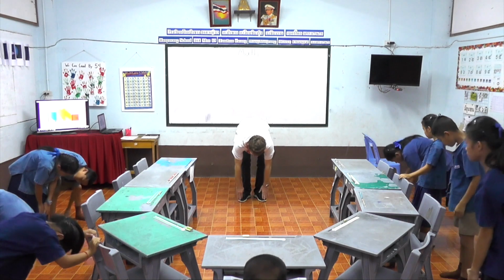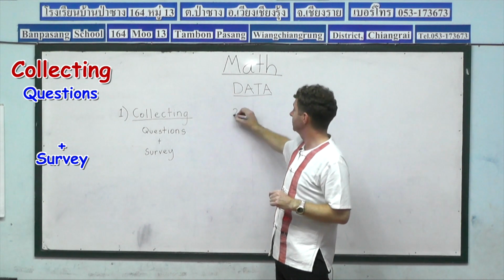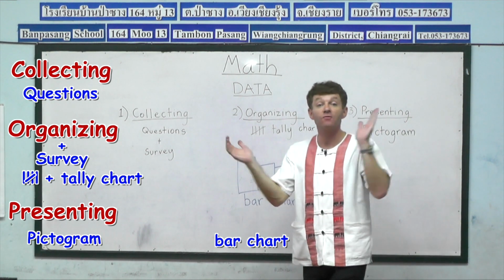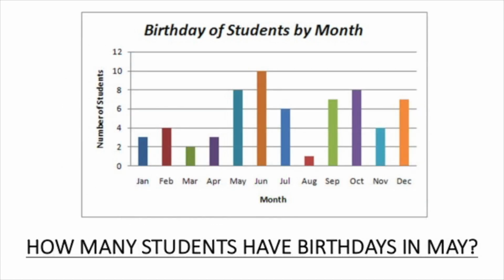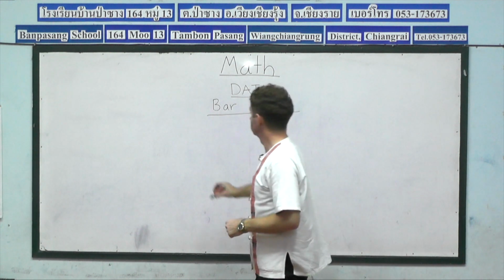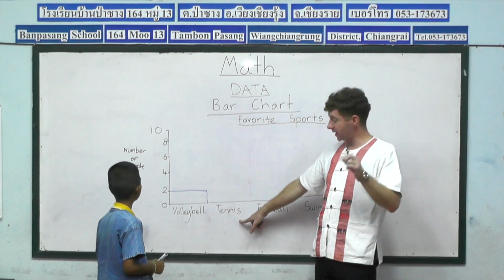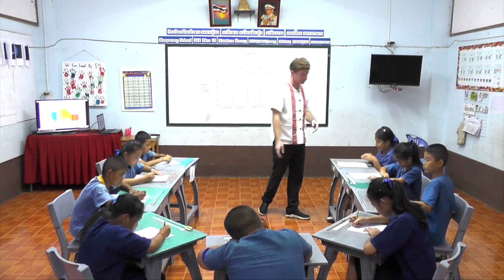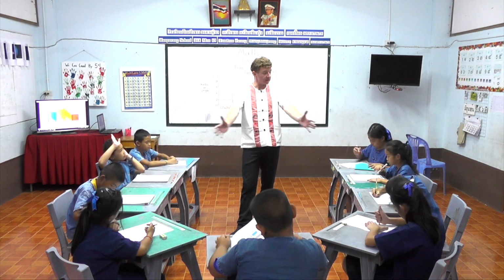Year 3 Math Lesson 154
Teaching Math to the third grade students, lesson 154, by Peace And Happiness
Foundation.